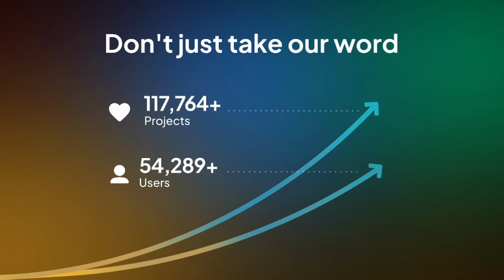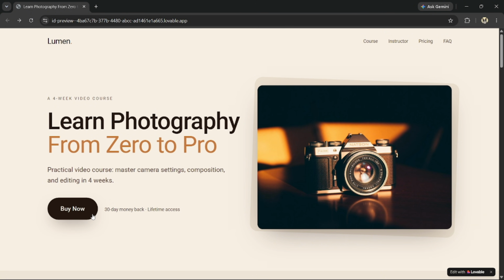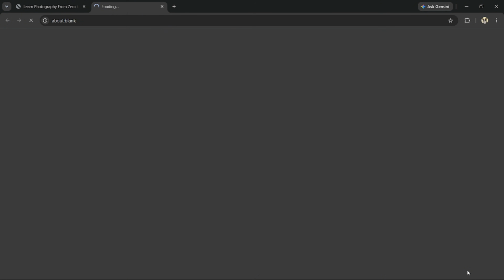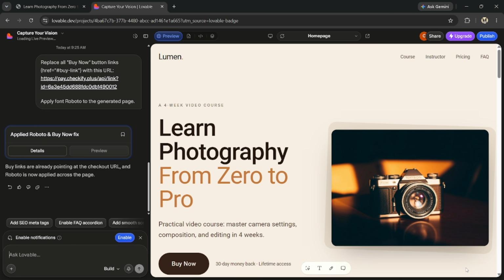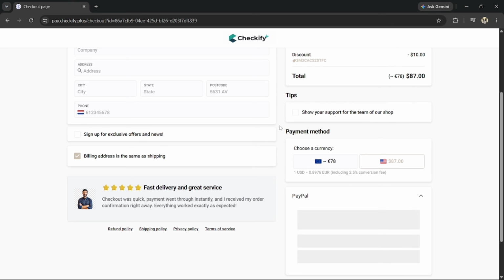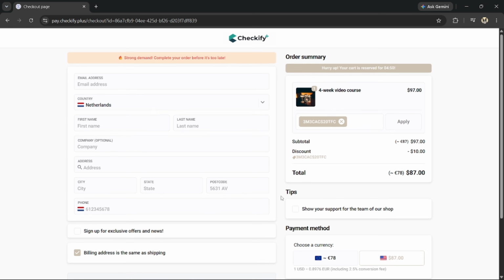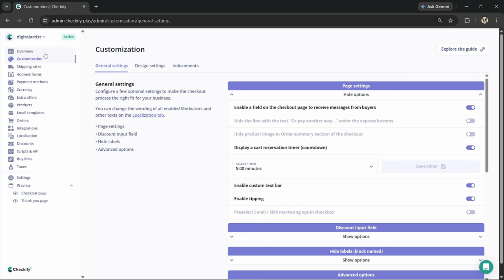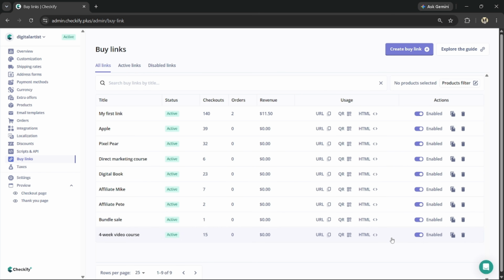How to Add a One-Page Custom Checkout to Any Landing Page or AI Web Builder?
Turn virtually any website, custom landing page, or AI-generated web property into a high-converting, sales-ready storefront.

Whether you are using a legacy platform or launching standalone funnel architectures, getting a frictionless checkout experience may not necessarily require huge efforts and complexities. In this tutorial, we show you how to embed Checkify Plus’s fully customizable one-page checkout and thank-you (order confirmation) pages onto any landing page or product page.

To demonstrate how agile this framework is, we used Lovable as our core example in this video. Lovable is one of the fastest, most modern, and agile AI-powered application and web builders available.

While this video focuses on custom and modern AI-generated stacks, Checkify Plus is proud to power merchants across traditional e-commerce networks, including, but not limited to Shopify, WooCommerce, BigCommerce, Magento, Wix, Squarespace, and more. Though your backend flows, operational scaling, and general approaches to online sales may differ from a standalone landing page setup, you will still find immense value in this tutorial.

Learn how easily Checkify Plus standardizes the buyer journey, handles multi-currency presentments, manages abandoned recovery flows and post-purchase actions.

What we cover in this video guide:
- Deploying the one-page checkout to a web page;
- Maintaining the branding continuity: Customizing your fields, text, fonts, and styling so the buyer experience remains cohesive from the landing page to the order confirmation page;
- Managing successful orders and incomplete checkouts with ease.

Ready to start selling fast? Create your account today